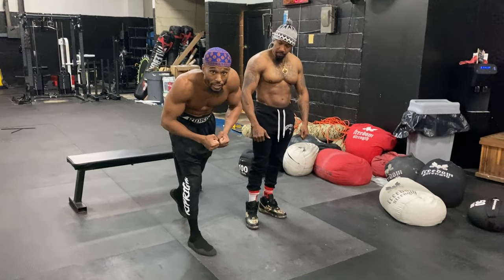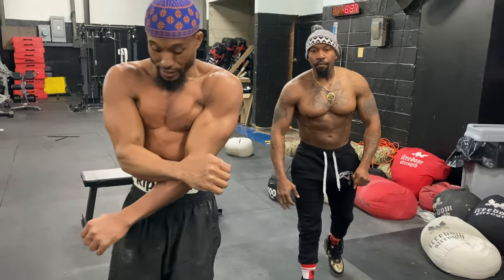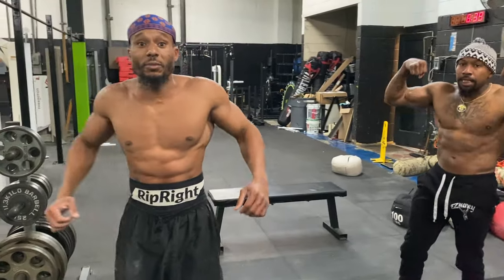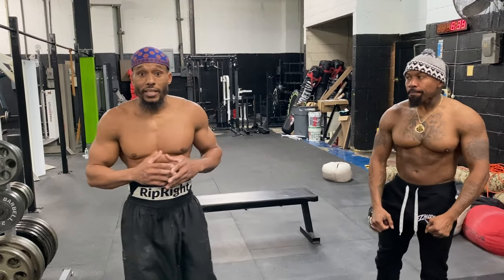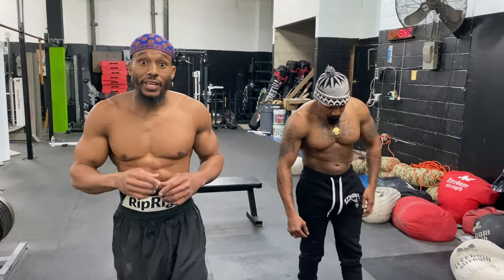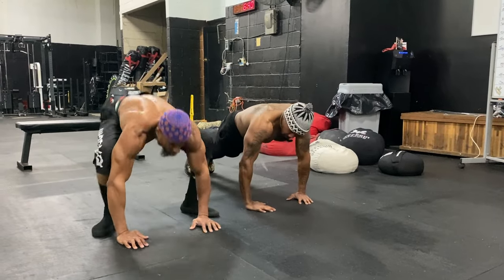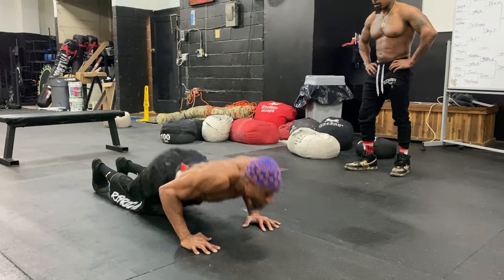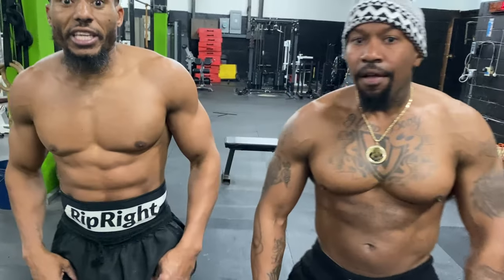5 KILLER Chest and Triceps Exercises (FULL CHEST AND TRICEPS WORKOUT!!) | That's Good Money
Islaam and Bo show you how to do 5 killer chest and triceps exercises for a full chest and triceps workout using push ups only with no equipment needed.